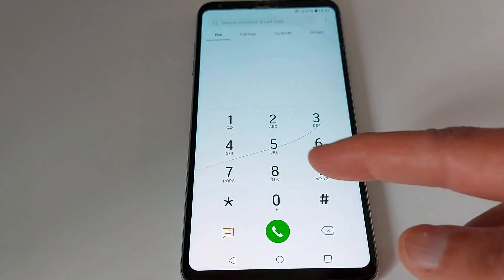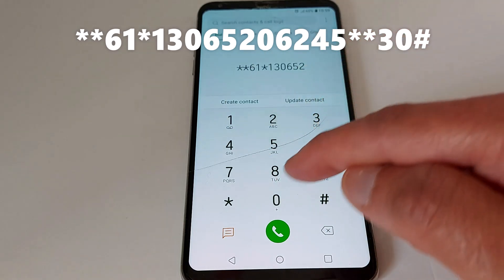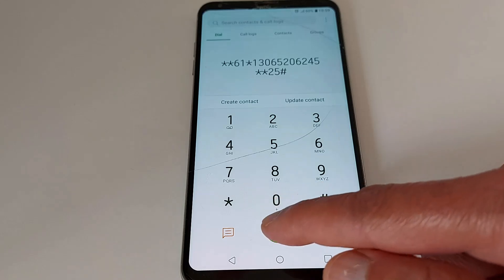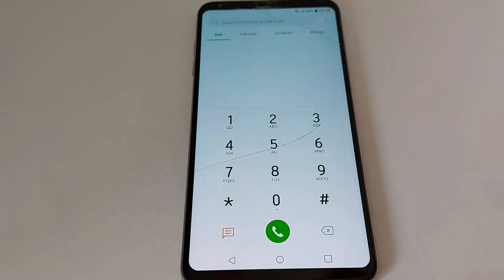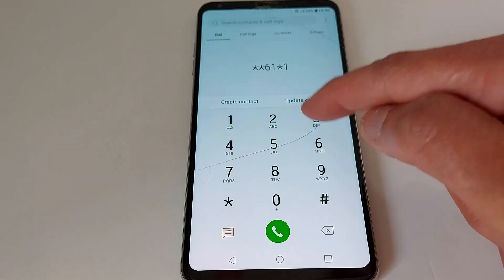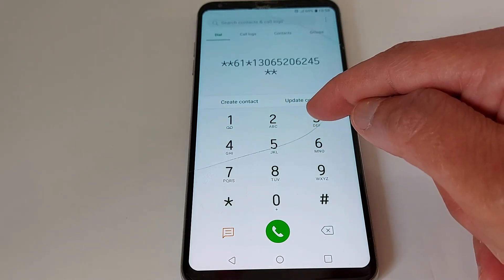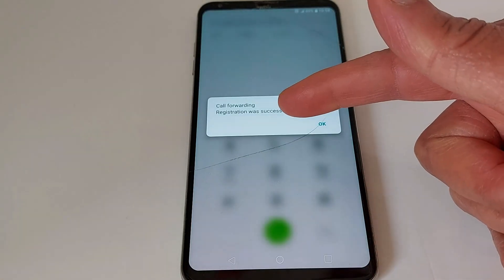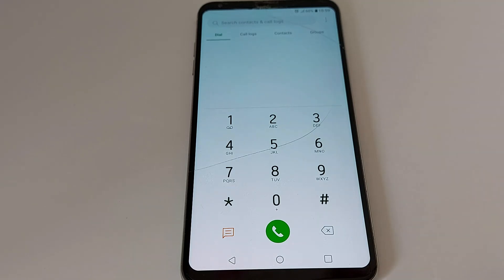How to extend mobile incoming call ring time before the voicemail picks up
In this video, I am going to show you how to change An Android phone incoming call ring time before the voicemail picks up.

There is a multitude of codes you can use according to location and network. Check your carrier's website for more details to get the right code.

These are some of the most used codes, the number of seconds should be between 5 and 30 minutes (number 30 in these codes is the seconds, you can choose another number between 5 and 30 seconds which is the maximum length):

✅ Google your provider's name to find the right sequence for your carrier.

How do I make my phone ring longer before going to voicemail?
How to change number of rings before voicemail on cell phone ?
How long can a phone ring before it goes to voicemail?
How do I change the number of rings on my phone before it goes to voicemail on Samsung?
how to increase ring time in Android phone
Change number of rings before voicemail starts
How can I increase the number of rings before incoming calls go to voicemail?
How to change ring time on Android phone
How to increase call ring time on android
How to change number of rings before voicemail on iPhone
Samsung ring time limit
How to set iPhone to ring more times before going to voicemail?
How to change number of rings before voicemail ?
Samsung call ringing time settings
How to set number of rings before voicemail on Android
How do I change the number of rings on my phone before it